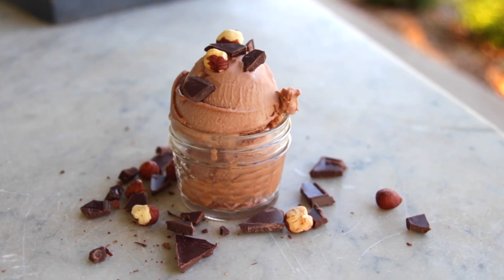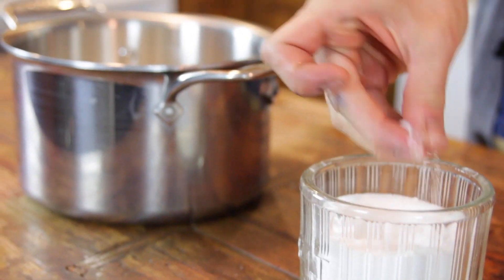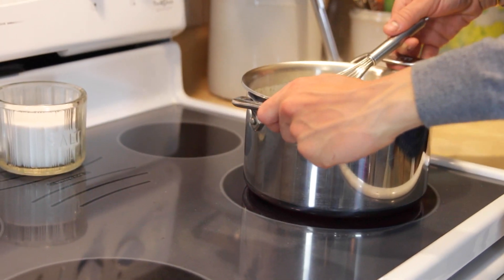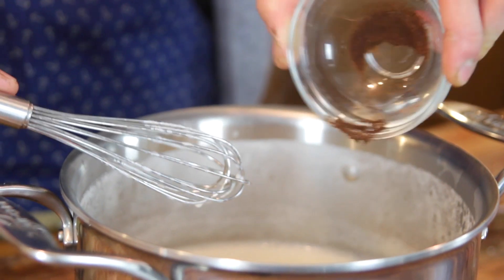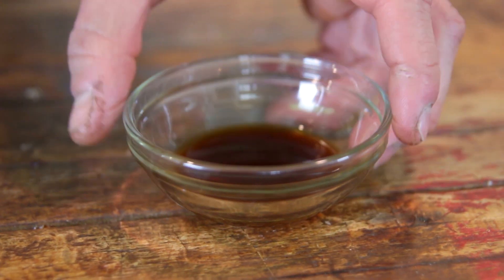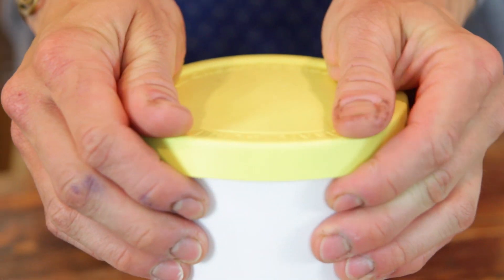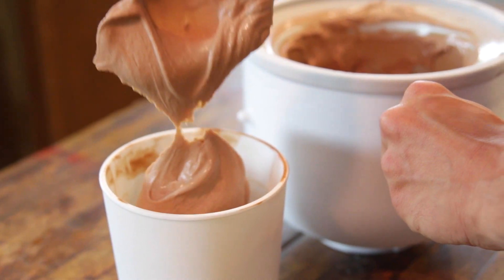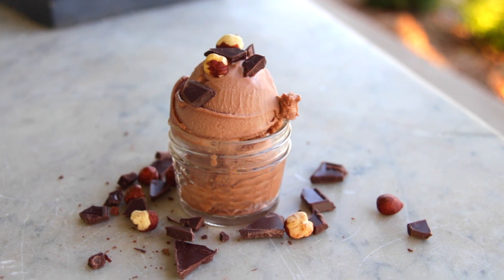Nutella Ice Cream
INGREDIENTS

- 2 cups + 3 tablespoons whole milk, separated
- 1 1/4 cup heavy cream
- 1/2 cup sugar
- 2 tablespoons corn syrup
- 3/4 teaspoon salt
- 2 tablespoons cornstarch
- 1 teaspoon vanilla
- 1 teaspoon espresso powder
- 1 cup Nutella chocolate hazelnut spread

INSTRUCTIONS

Combine 2 cups milk and cream in a 4-quart kettle. A large kettle is important so the mixture does not boil over.

Add the sugar, corn syrup and salt.

Place over medium-high to high heat and stir frequently so the mixture does not scorch.

While the mixture is heating, whisk the reserved 3 tablespoons of milk and cornstarch until dissolved. This creates a cornstarch slurry.

Bring the milk mixture to a boil. It seems wrong to boil the milk, but this works! Let the mixture boil well, stirring constantly for a few minutes.

After 2-3 minutes, remove from heat and whisk in the corn starch slurry.

Once mixed in, place back on medium heat until the mixture just begins to bubble, letting you know the cornstarch has been activated.

Remove from heat and stir in vanilla, espresso powder, and Nutella.

Stir until Nutella is completely dissolved into the ice cream base. Let the mixture cool.

Place in an airtight container and chill completely. I find overnight is best.

When ready to freeze, remove from refrigerator and freeze using an ice cream maker. Follow the instructions with your maker. My KitchenAid attachment takes about 25 minutes.

At this point, the ice cream is a soft-serve consistency. Place in a deep freeze to chill fully.